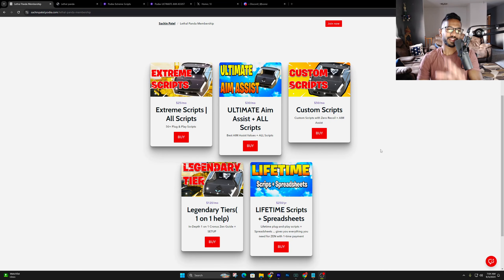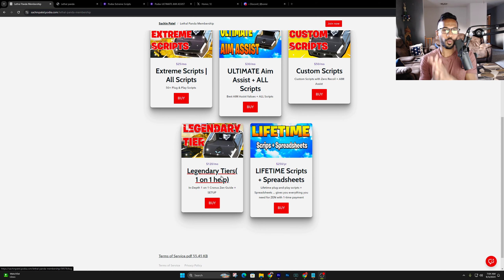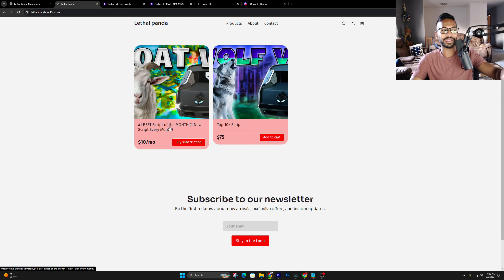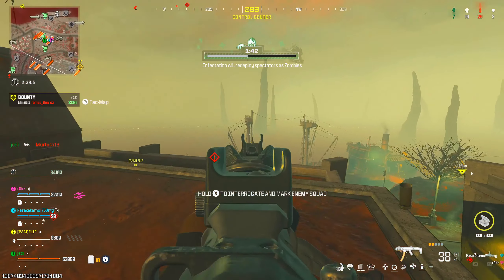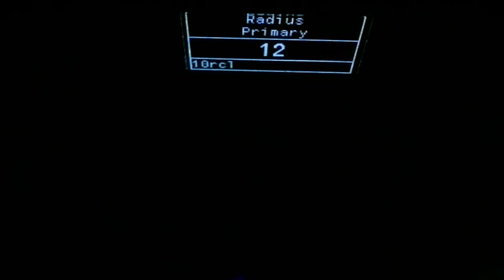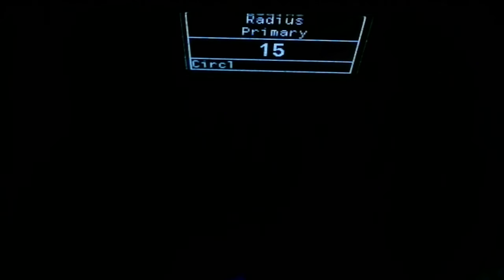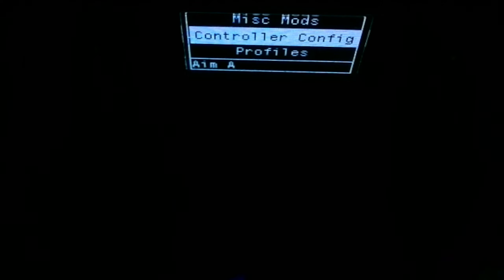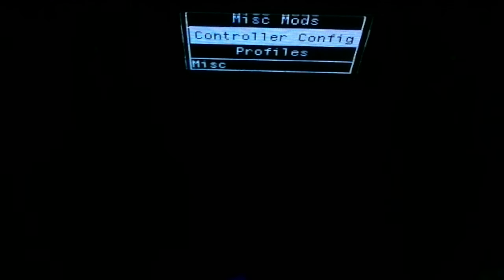TRY THIS ILLEGAL #1 CRONUS ZEN SCRIPT FOR WARZONE + MW3 LITERALLY AIMBOT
AMAZON PS5 Cables

ALL MY PS5 + Cronus Zen Wires used

USB Type Cables MUST BUY ›

› Kontrol Freek Control Grips

-  My Gear -
Capture Card ›

You are responsible for the consequences of your own decisions as to the use of the information contained on our website, discord on in videos.